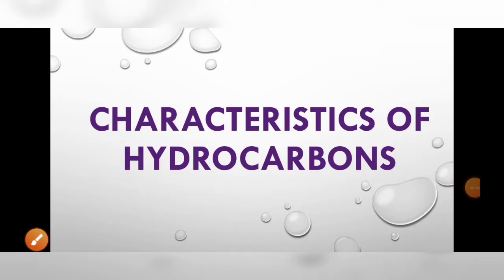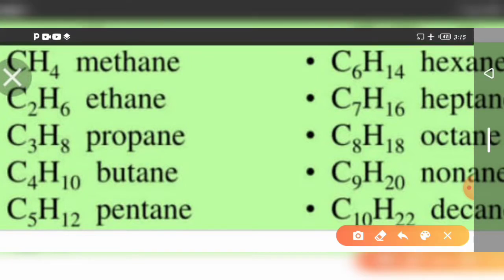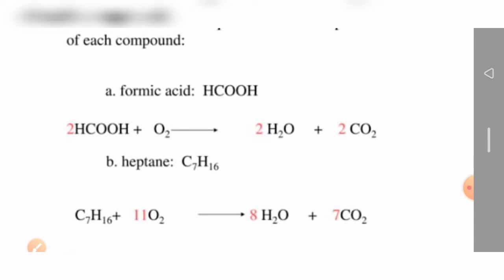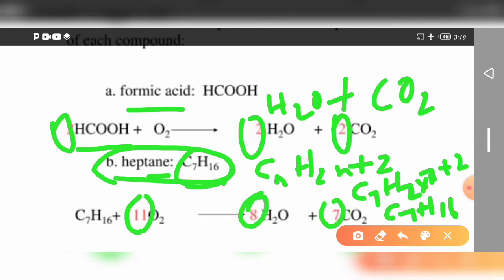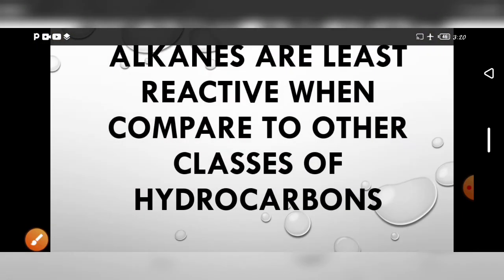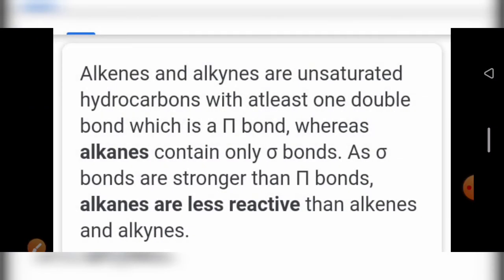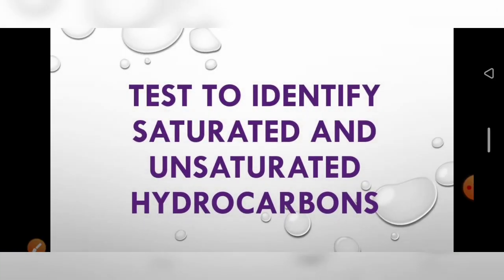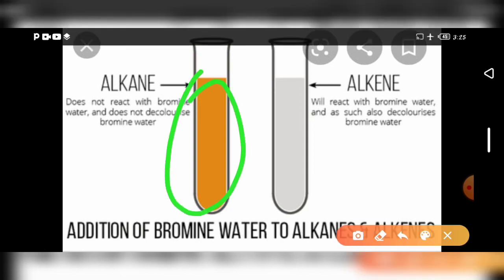IDEAL & ADHARSH GRADE X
CLASS                    :10
SUBJECT               :Chemistry
TITLE                     :11Carbon and it's compounds
                                 characteristics of hydrocarbons